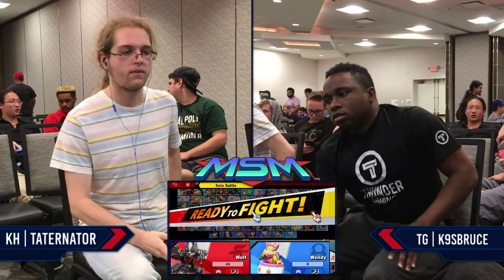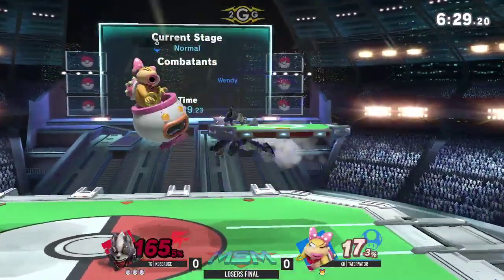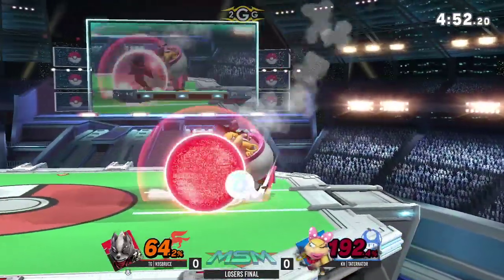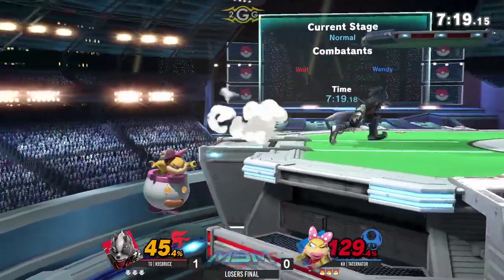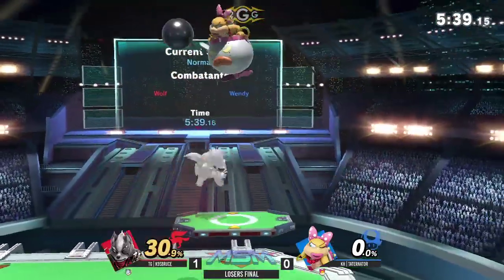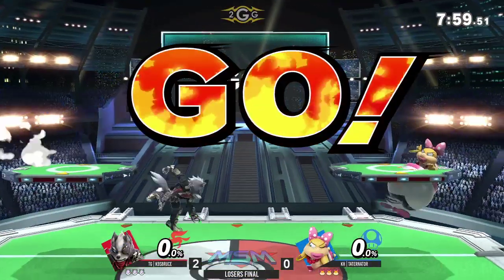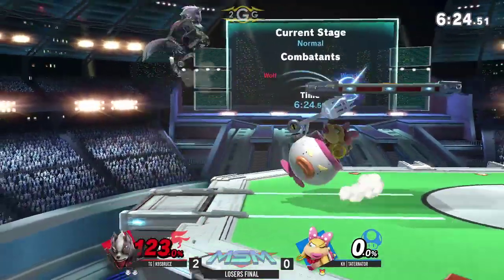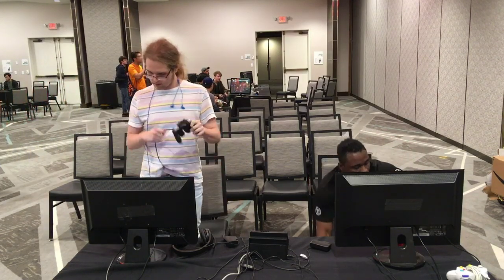MSM 209 - KH | Taternator (Wendy) Vs TG | K9sbruce (Wolf) Losers Finals - Smash Ultimate